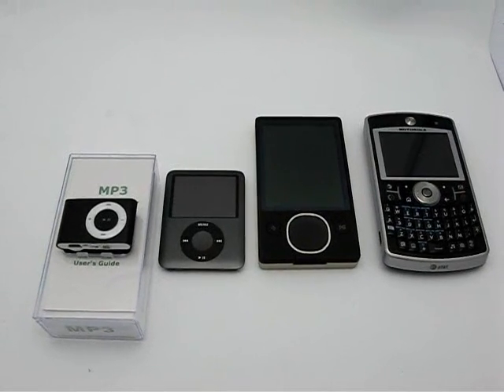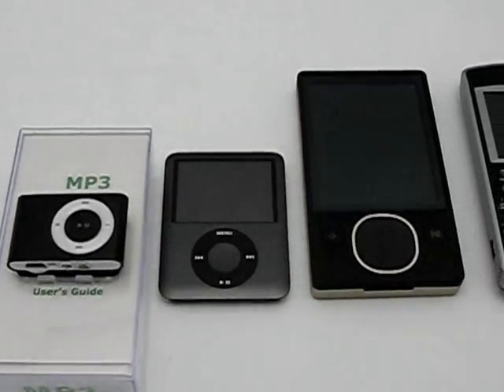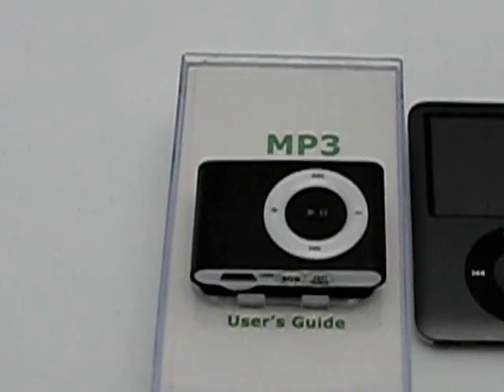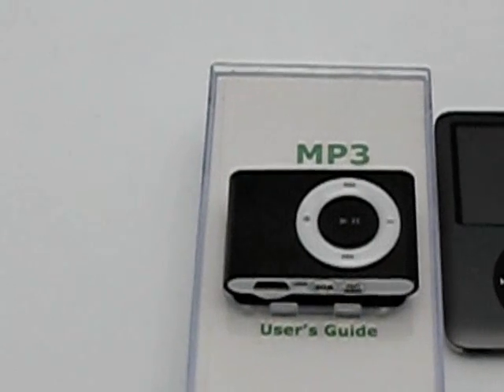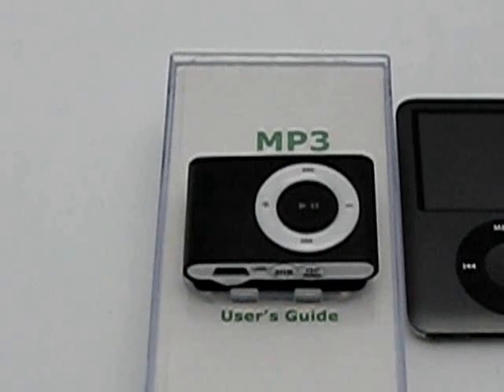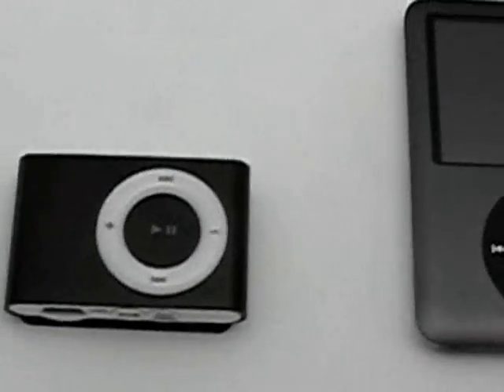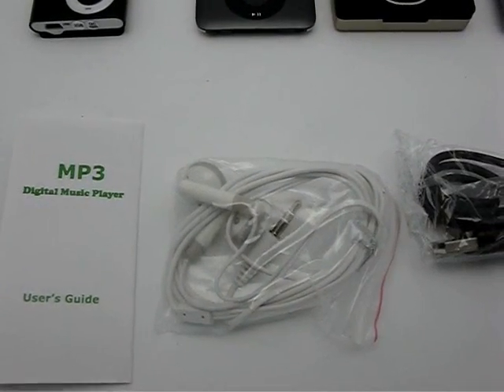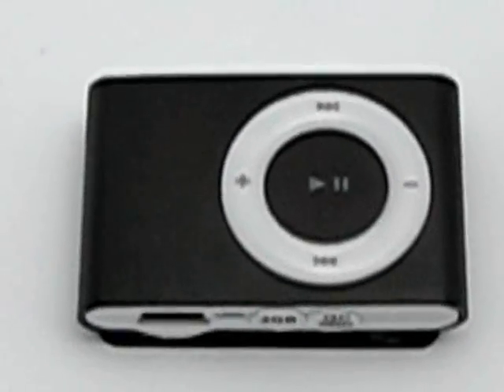Daily Deal from Yugster.com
2GB MP3 Clip Player -- ultra portable and lightweight - take it and go.